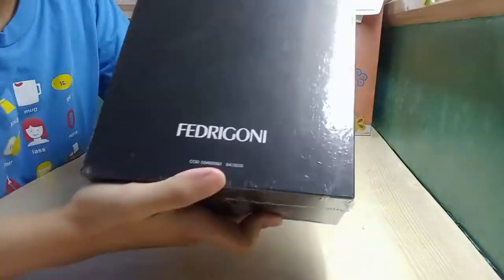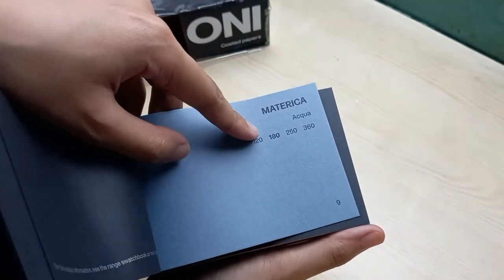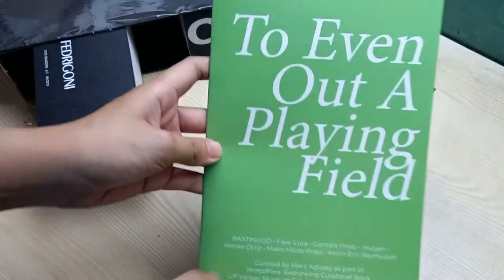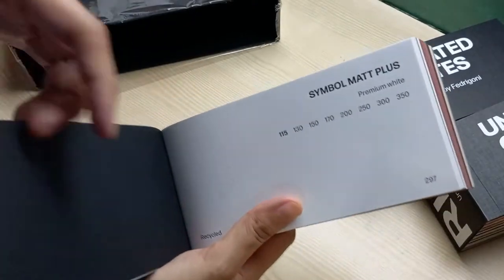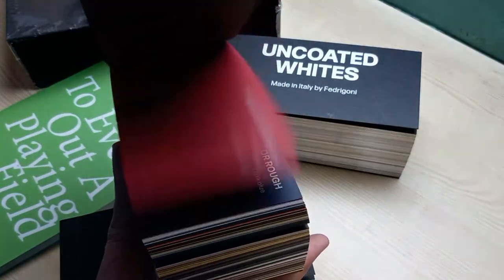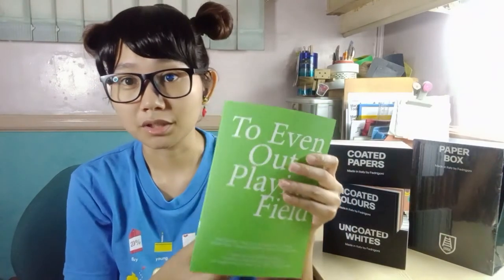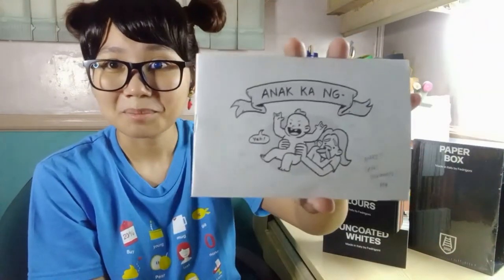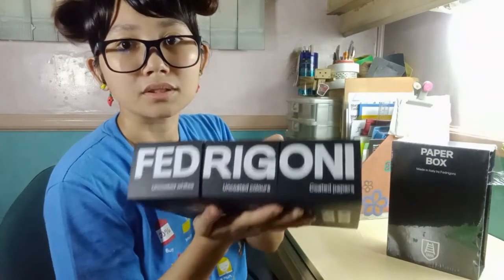Fedrigoni Paper Box Experience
Our friends from Fedrigoni Asia sent over a Paper Box Experience for us to unbox.

0:00 - Intro
0:23 - About Fedrigoni
0:35 - Inside the Box / Uncoated Colors
1:59 - Uncoated Whites
2:31 - Coated Papers
3:33 - Box content overview
4:00 - What the Paper Box Experience is For
4:43 - Zine Samples

🎵 Whenever by LiQWYD

👋 Hello, I am Marz a stamp artist. I make stamps for brands and paper lovers. Let me turn your designs into a stamp.